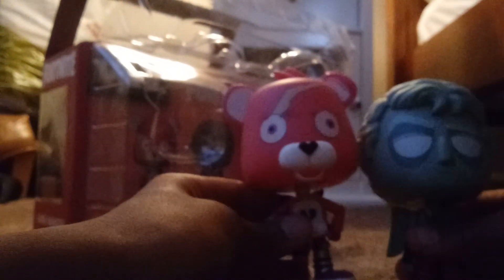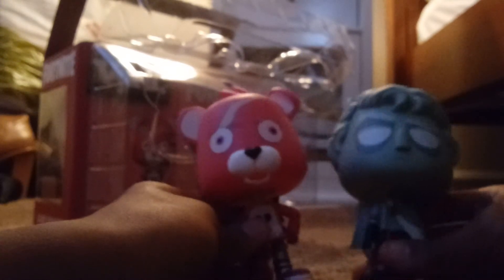Opening funko fortnite toys !